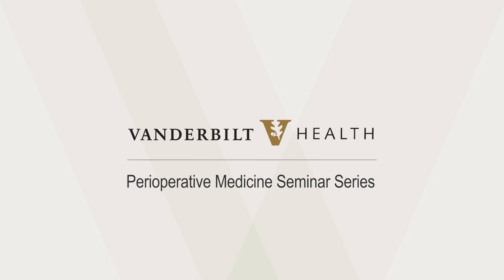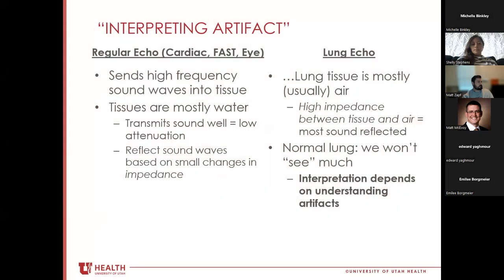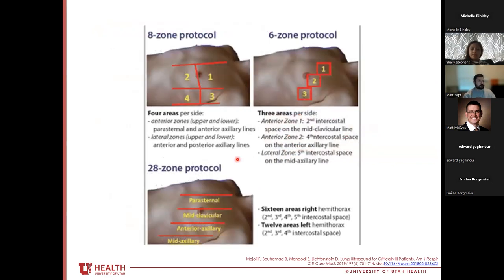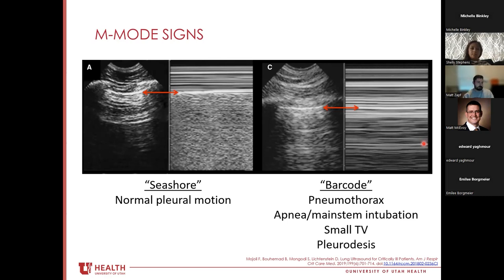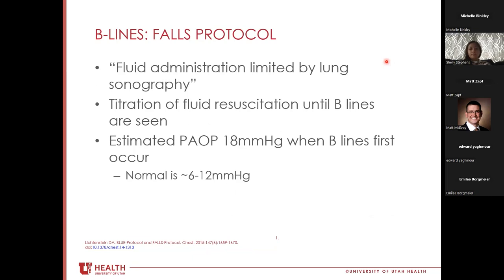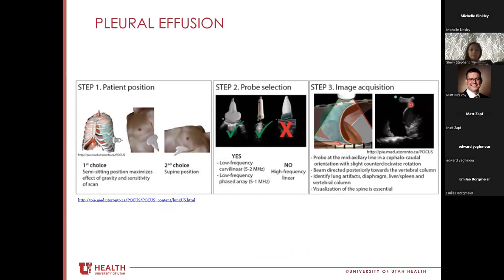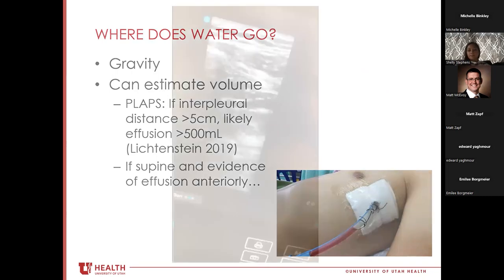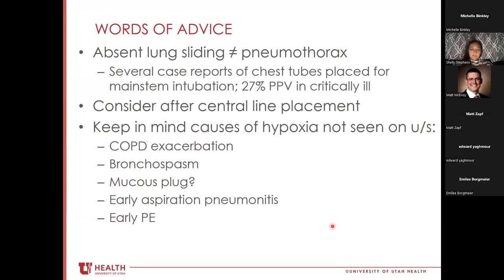Perioperative Medicine Seminar Series: POCUS for Lung Assessment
This lecture was conducted by Matthew McEvoy, MD and Emiliee Borgmeier, MD. Borgmeier is the assistant professor and assistant director of Perioperative CLinics at the UNiversity of Utah. November 2022.